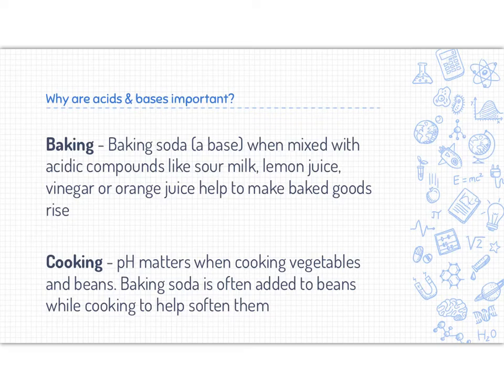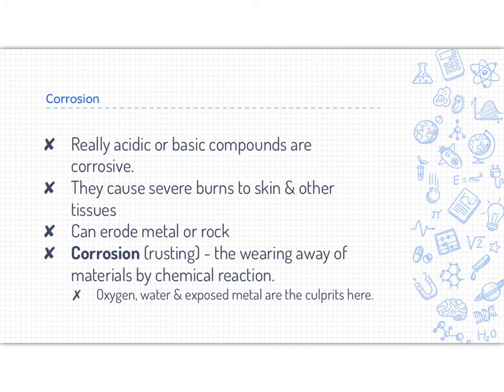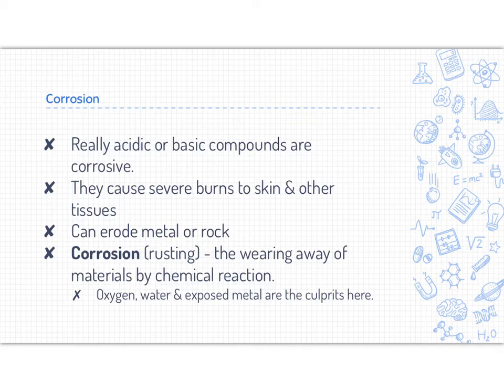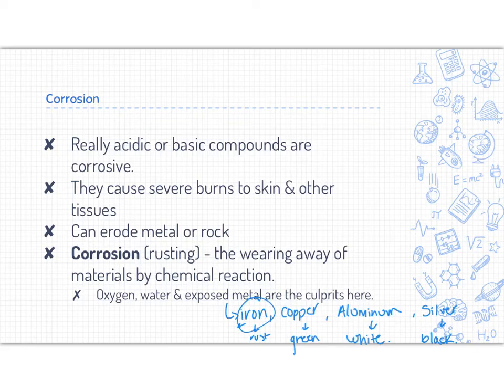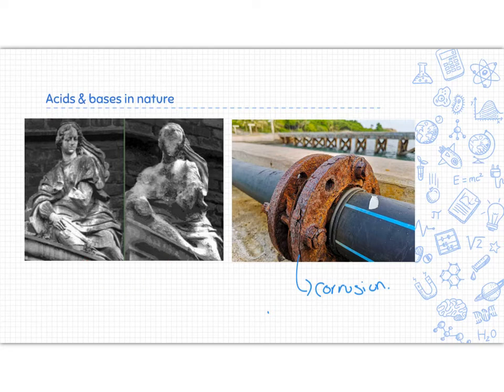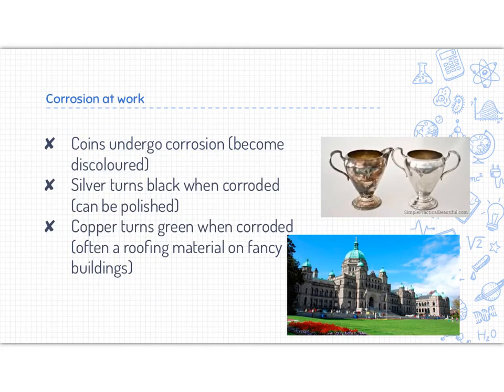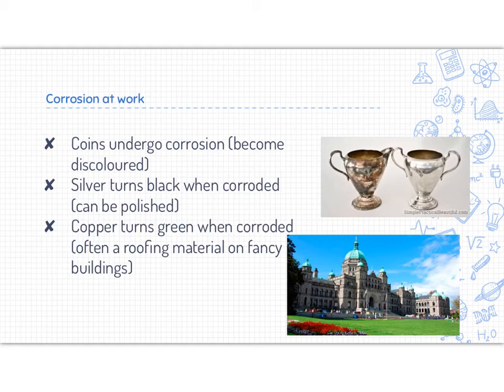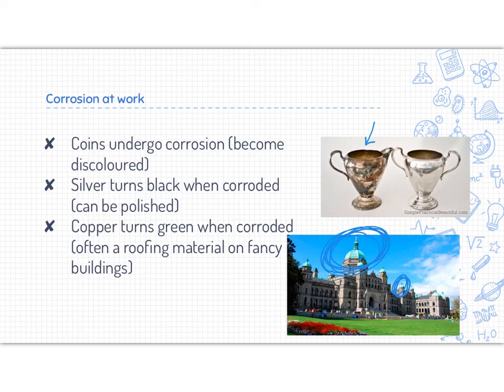4.3 - Acids & bases in action